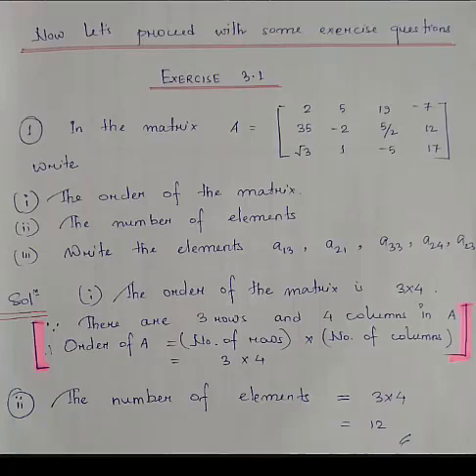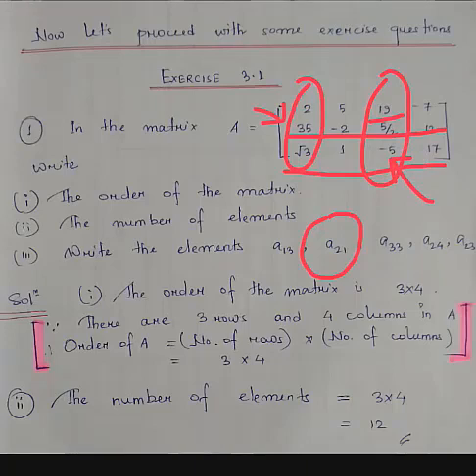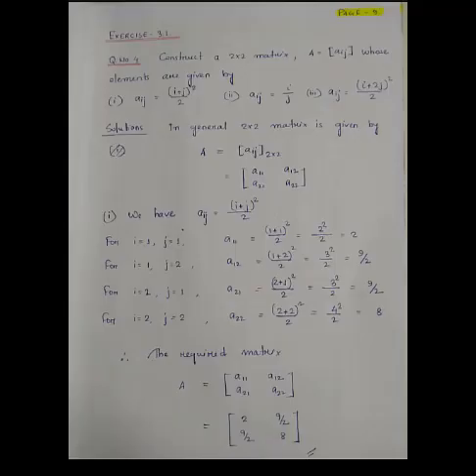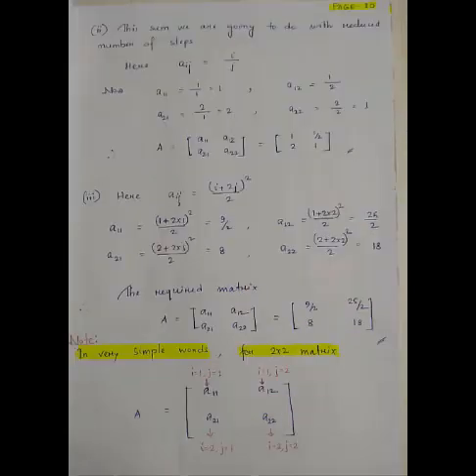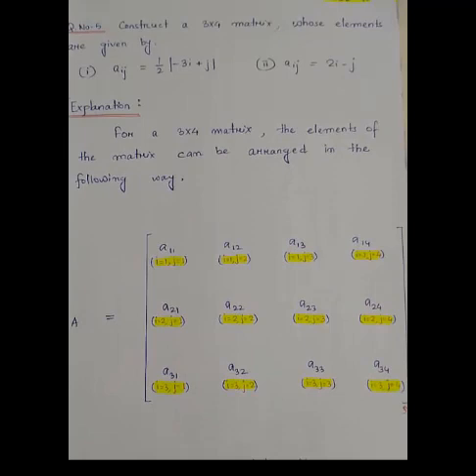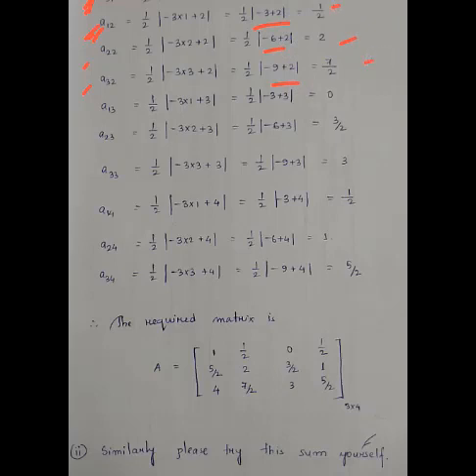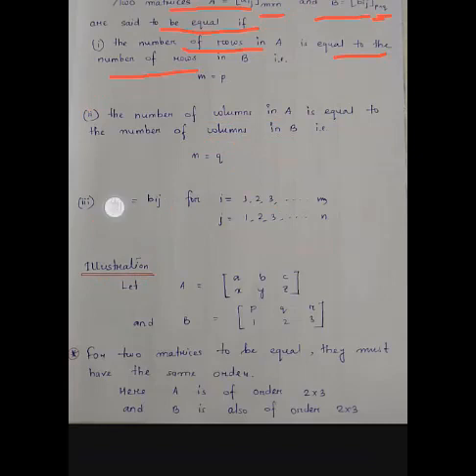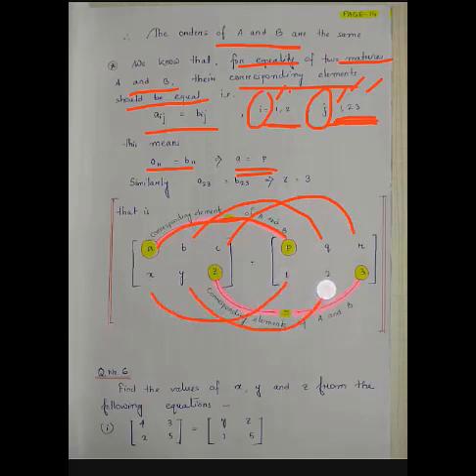Class XII NCERT Maths Exercise 3.1 Solutions (From Question 1 to Question 5)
This video will make you learn the methods of solving preliminary sums on matrices.